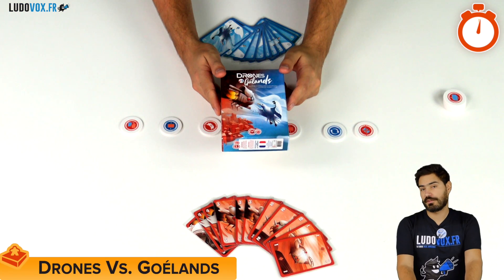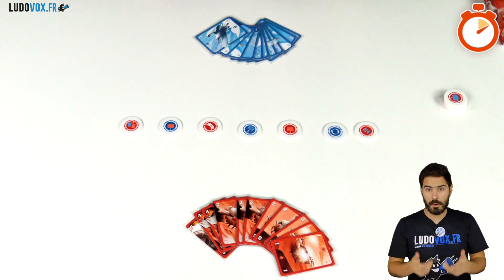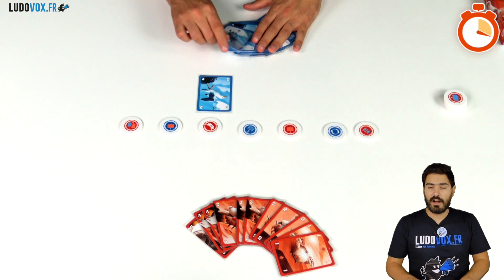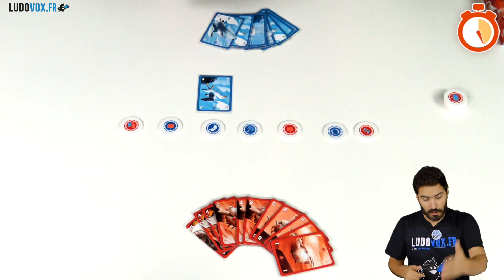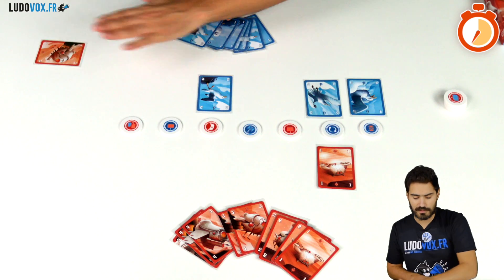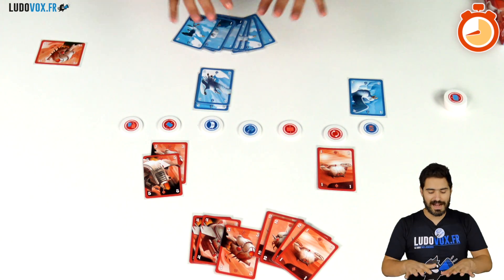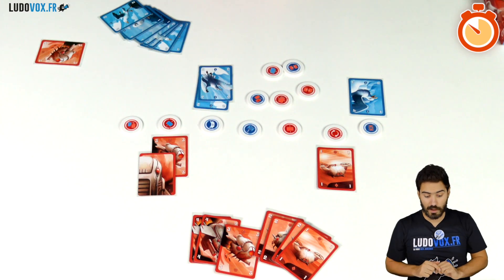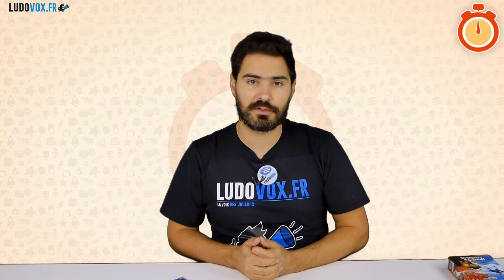Ludochrono - Drones Vs. Goélands - English Version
Here is "Drones Vs. Goélands". We provide an overview of the gameplay mechanics and of what's inside the box in about 5 minutes.